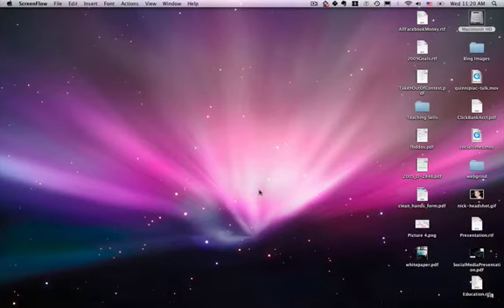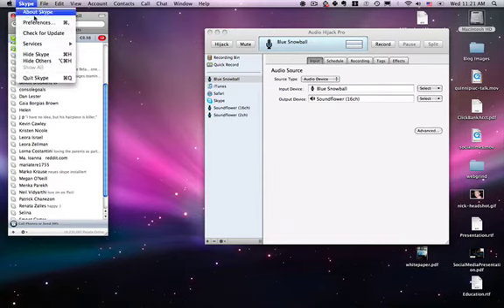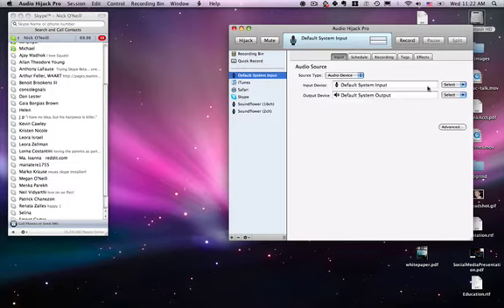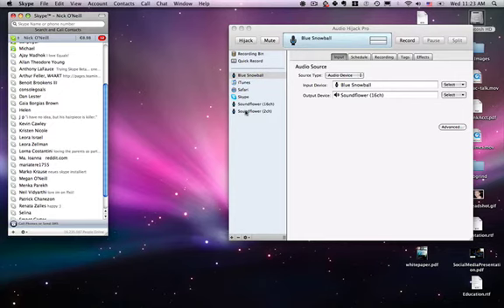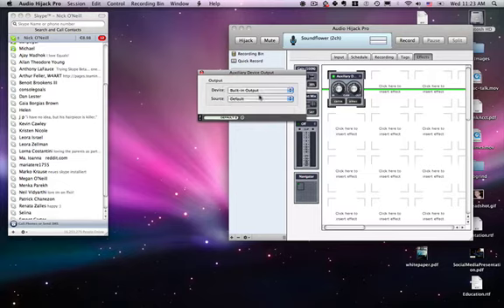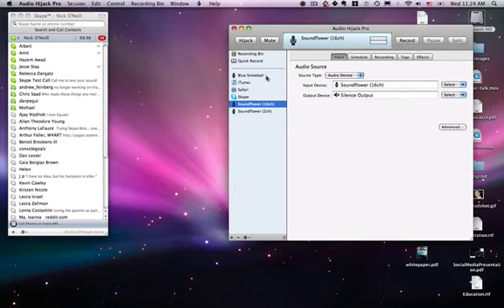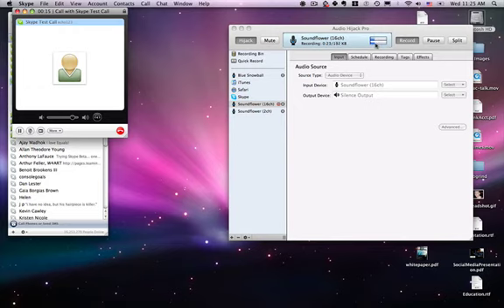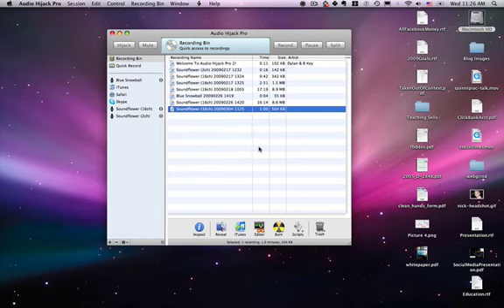How To Podcast on a Mac With Skype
This video explains how to podcast on a Mac using Skype, Audio Hijack Pro, and Soundflower.  After spending hours trying to get this to work, I figured I'd upload this for you to use.